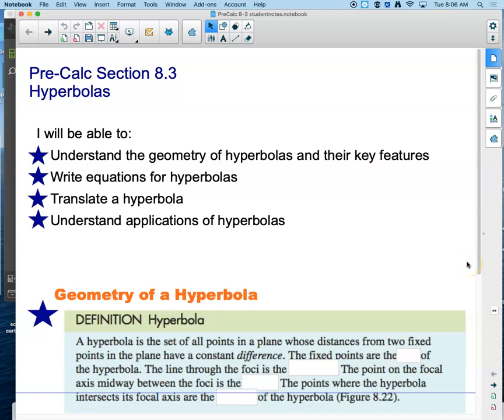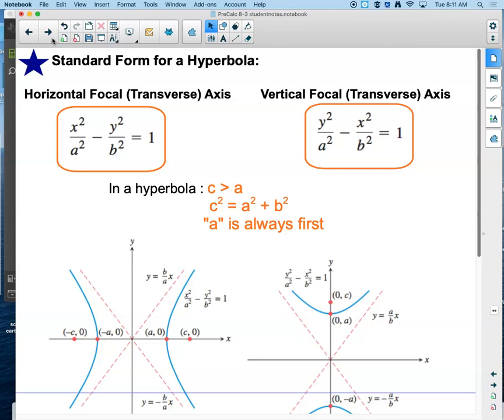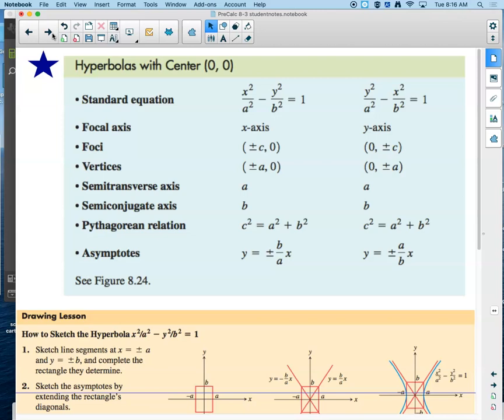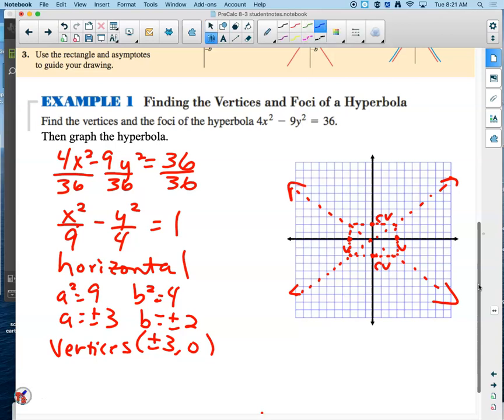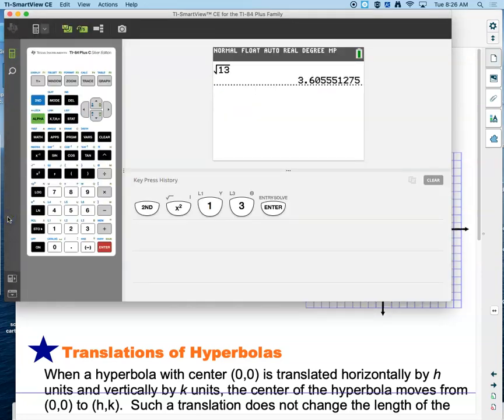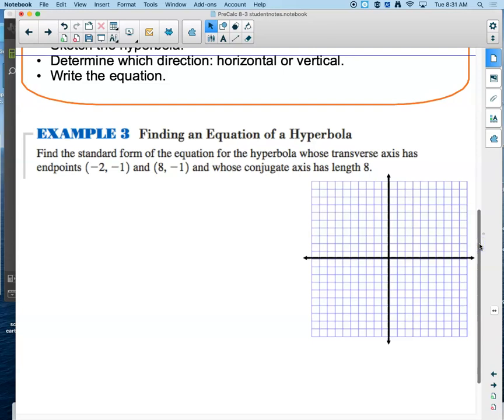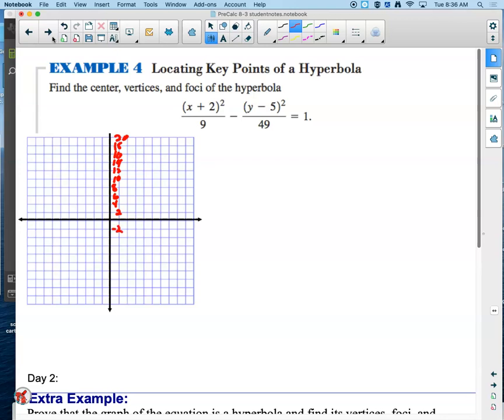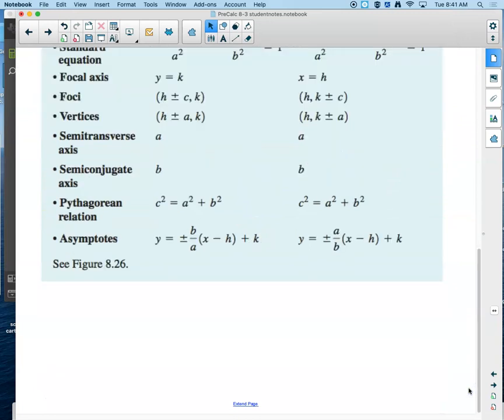Pre-Calculus Section 8.3 Day 1, May 25, 2021